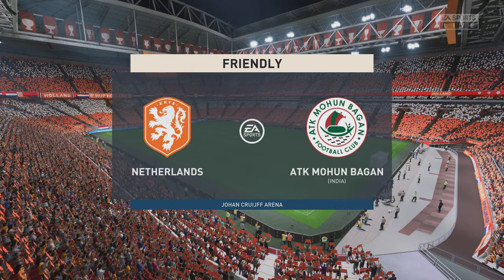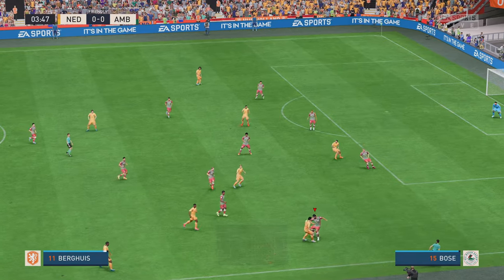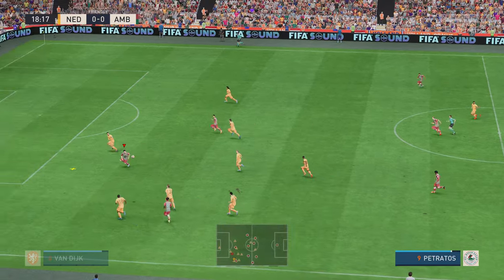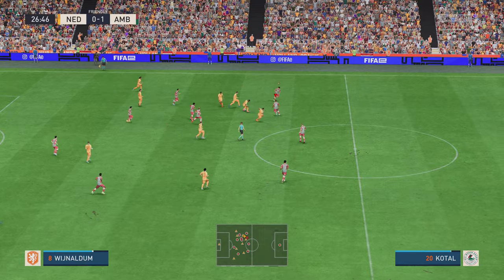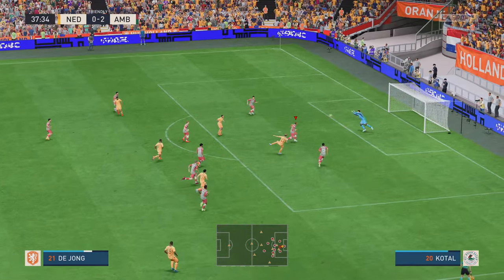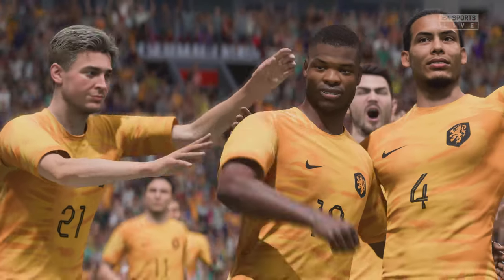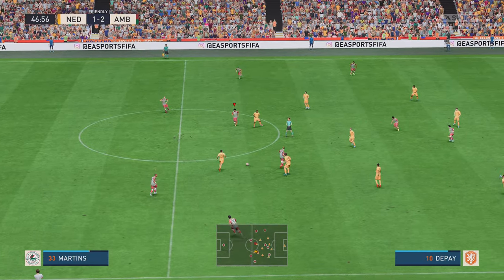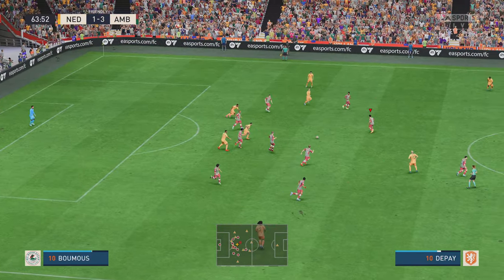Netherlands National Team vs ATK Mohun Bagan I FIFA 23 | [4K 60FPS]